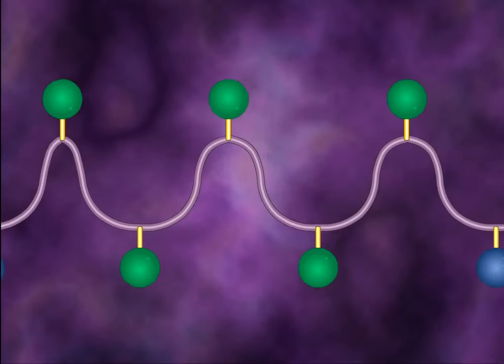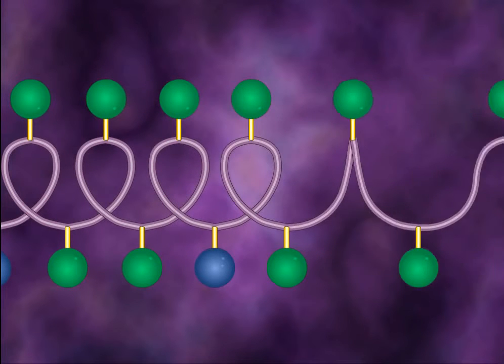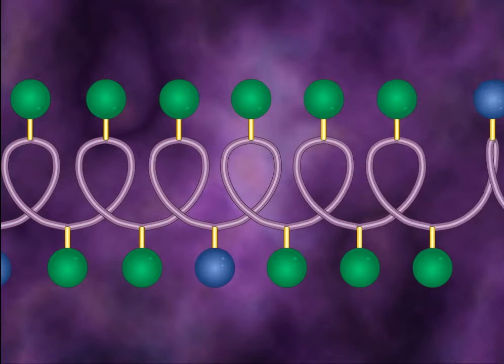Protein Structure and Denaturation A Level Biology